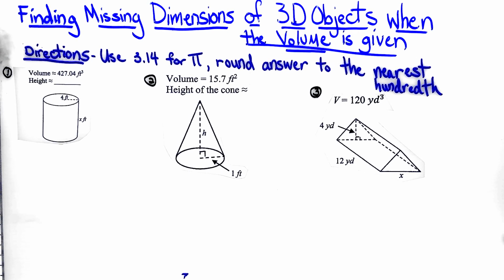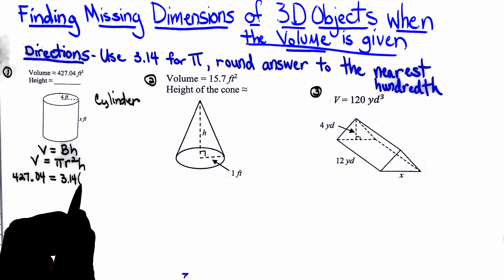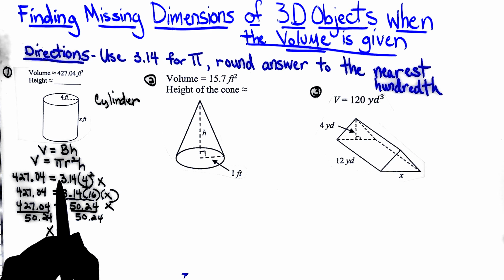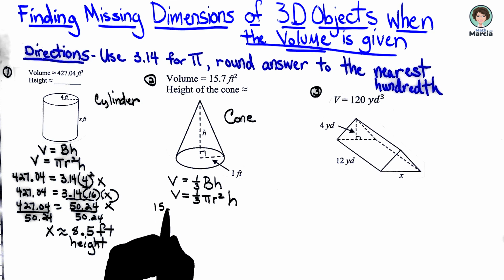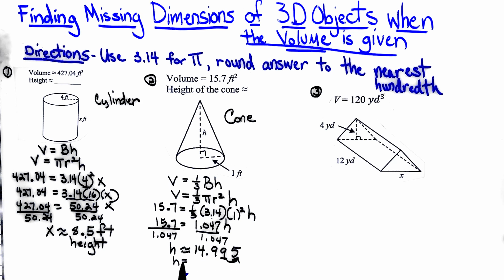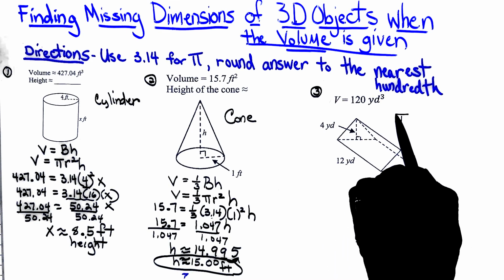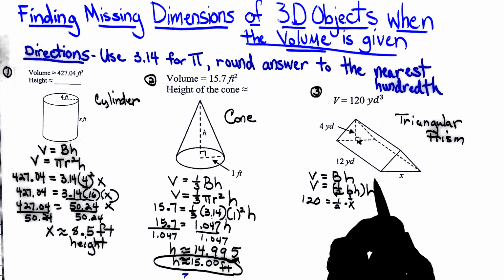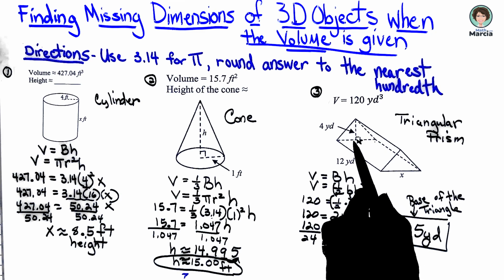Finding Missing Dimensions of 3D Objects when the Volume is Given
In this video, we will learn how to find the missing dimensions of 3D objects when their height is given.

Volume,
3D objects,
Missing sides,
Missing dimensions,
Cylinder,
Cone,
prism,
Geometry,
algebra